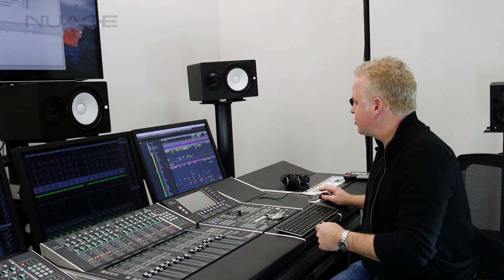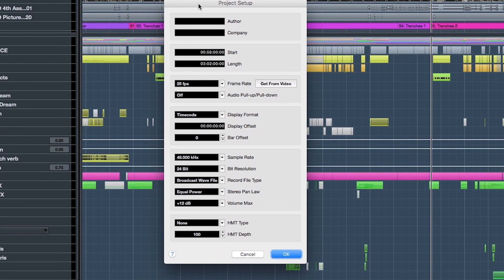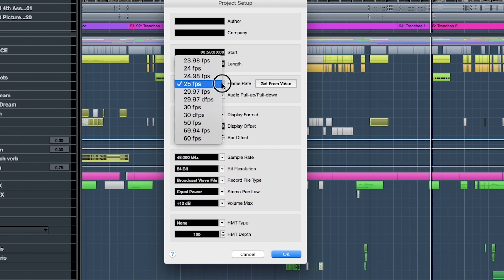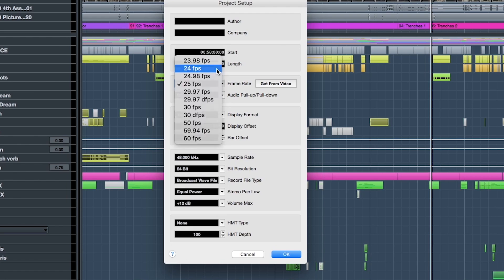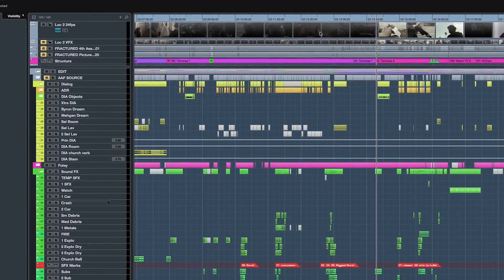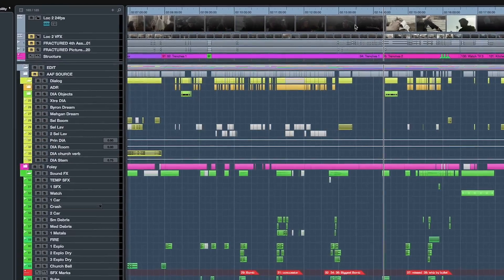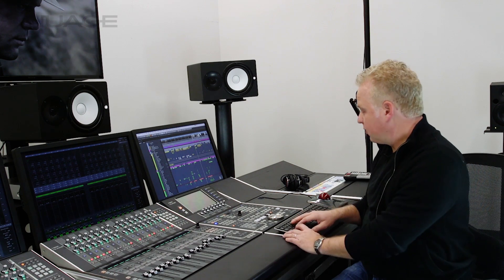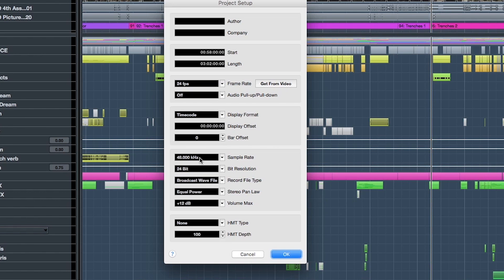Nuendo/Nuage Setups : Nuendo Setups / Dolby Atmos Mixing with Yamaha Nuage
In this video, we are going to set up the Nuendo project to begin working with Dolby Atmos since it has some requirements such as video frame rate and audio sampling frequency.